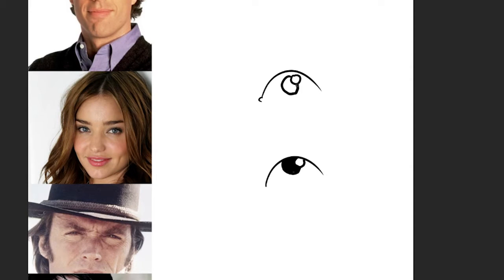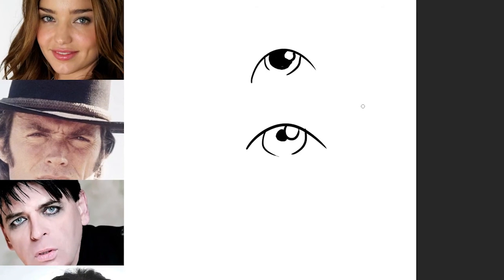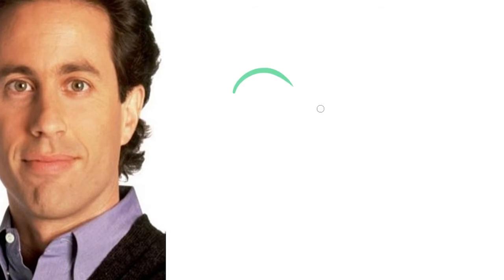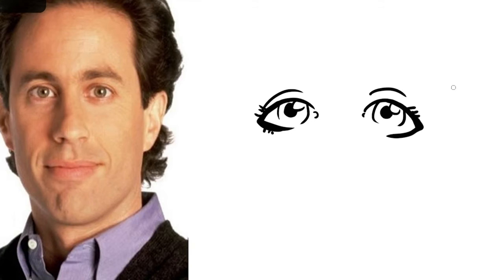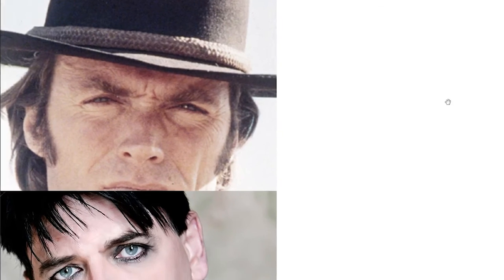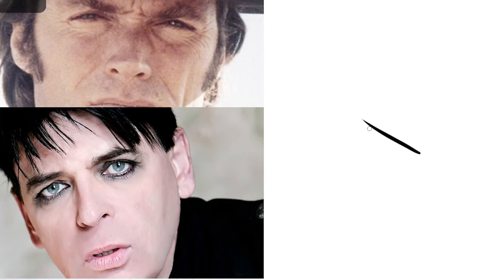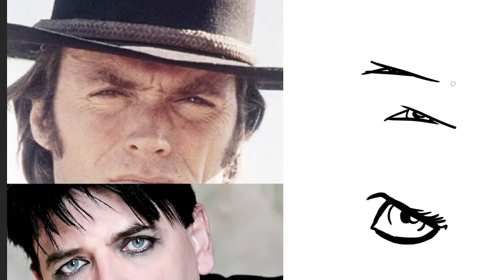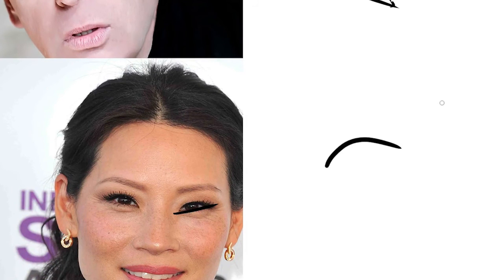Quick And Easy Cartoon Eyes - How To Draw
A quick-draw technique for drawing many different types of eyes.
The music was made by me real quick in Sonar X3.